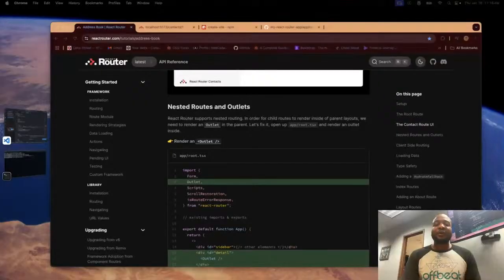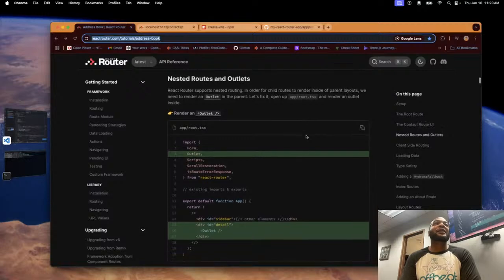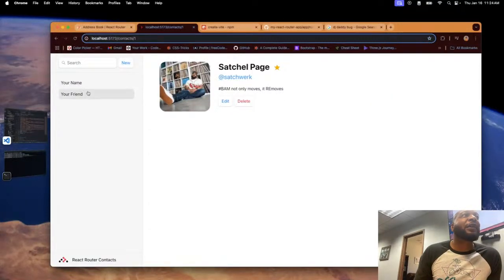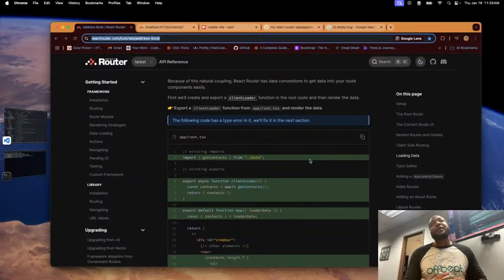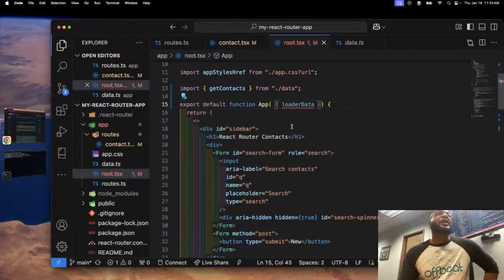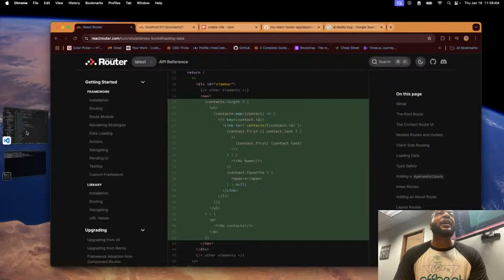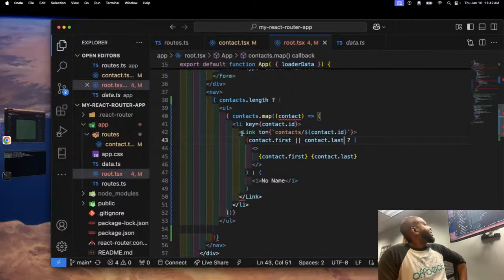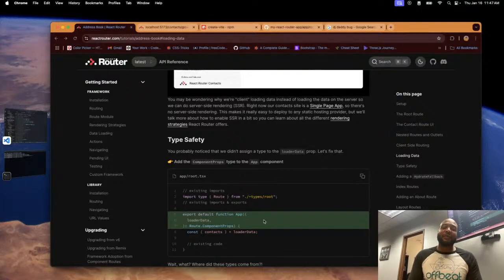React Router Address Book Pt 2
Part two of the React Router Address Book Tutorial found